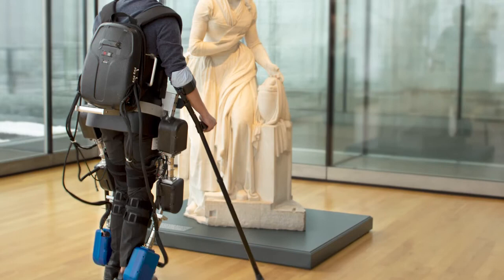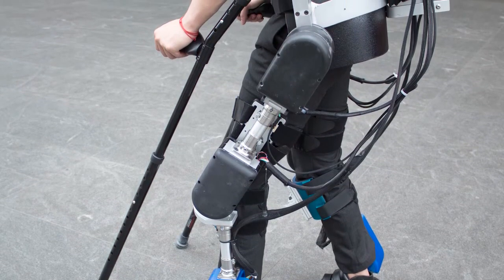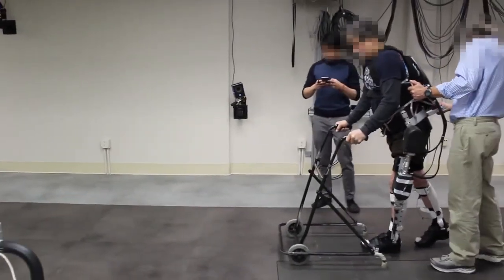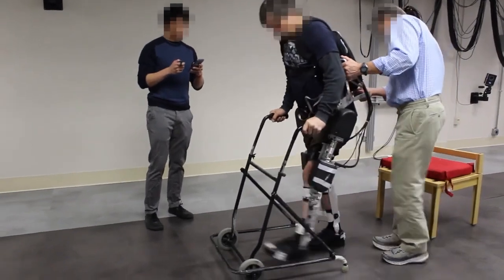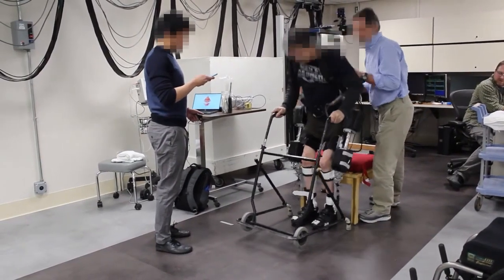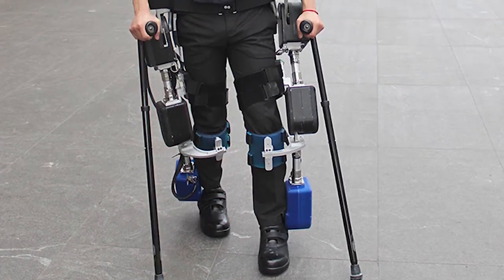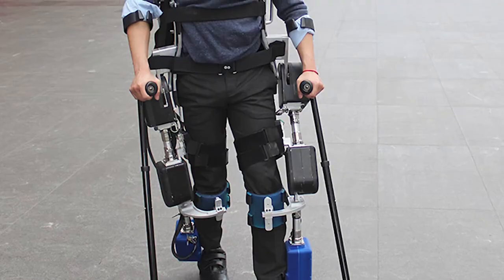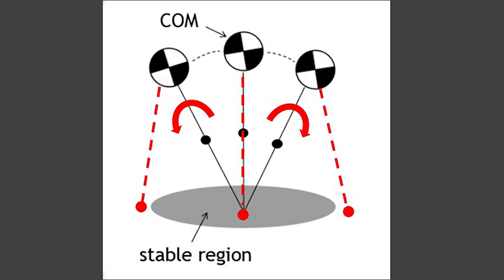T32 Grant Project Sandra Hnat, D Engr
Dr. Hnat describes her research involving balance and fall mitigation controllers for powered exoskeletons.